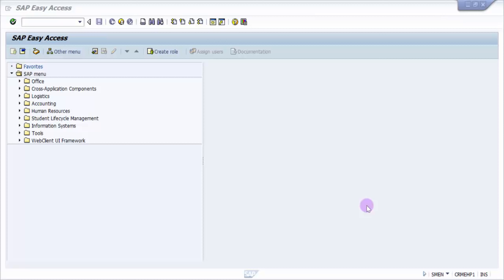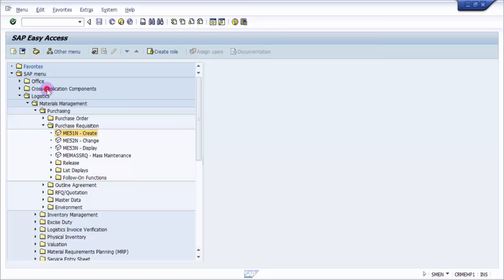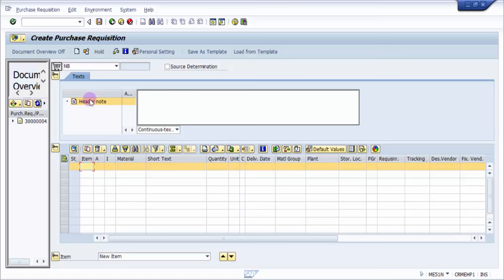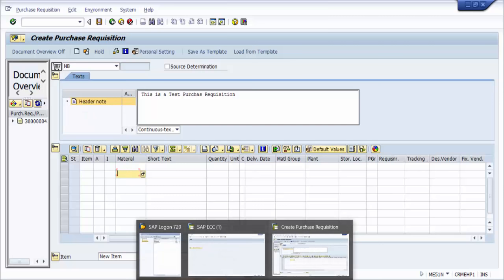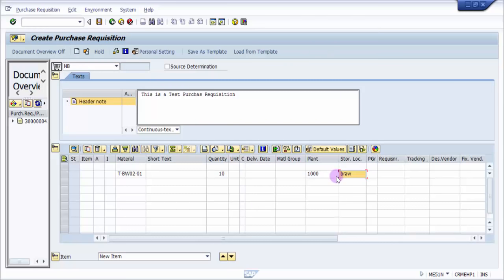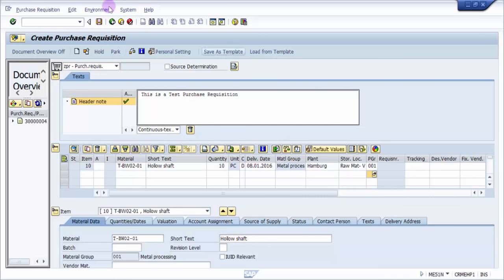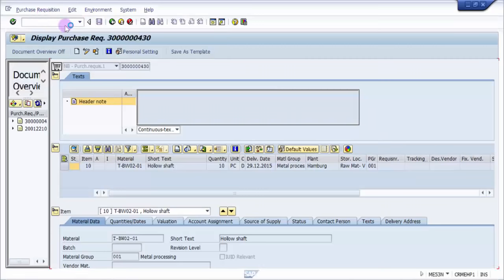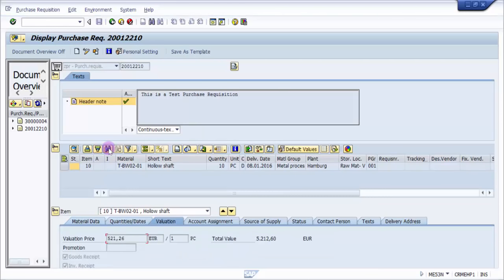How to create a Purchase Requisition in SAP - SAP MM Basic Video